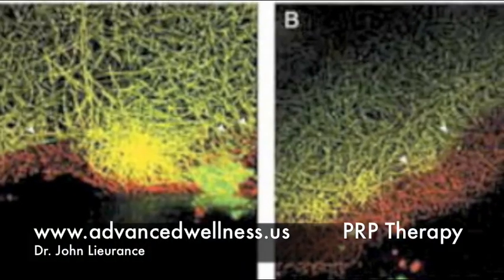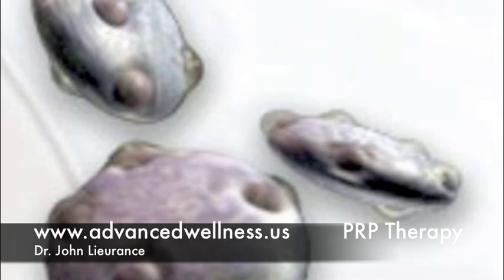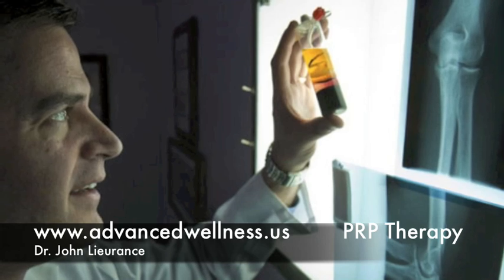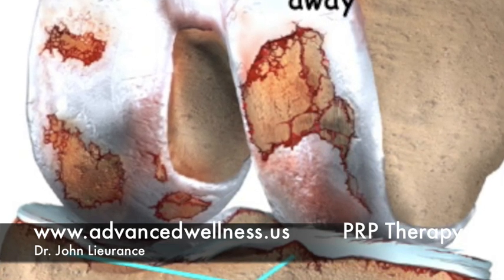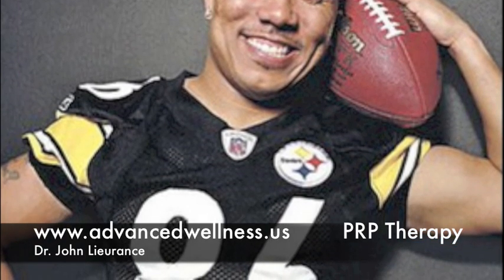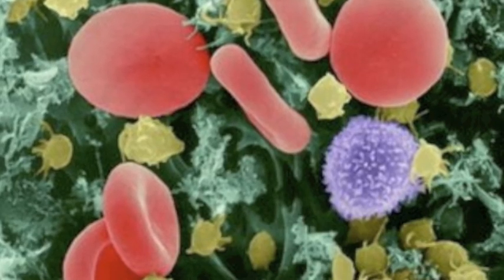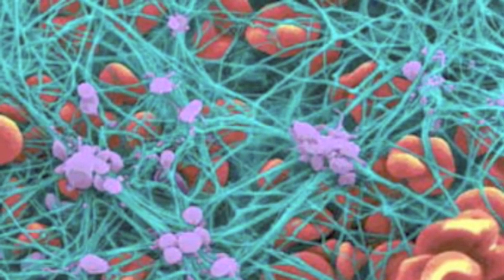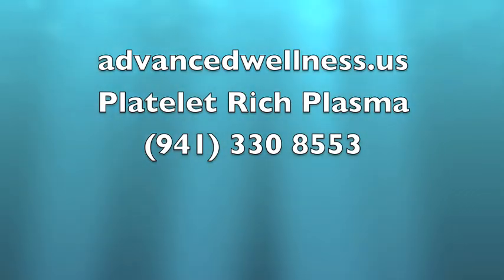Platelet Rich Plasma Therapy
Advanced Rejuvenation of Sarasota. Did you get injured skiing? Sarasota Clinic first to offer the area PRP therapy. Alternative to surgery for meniscus tear, joint replacement and ACL / PCL and collateral tears.